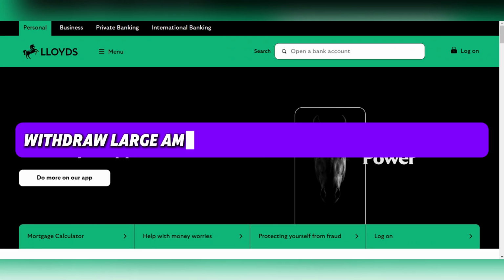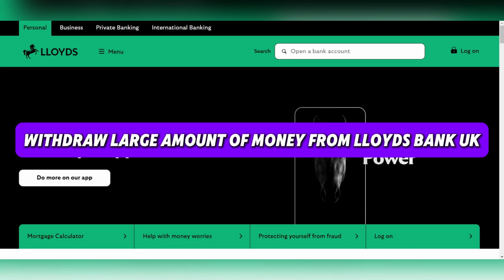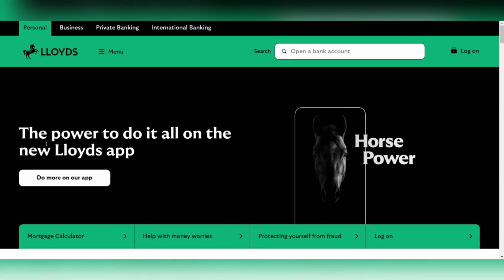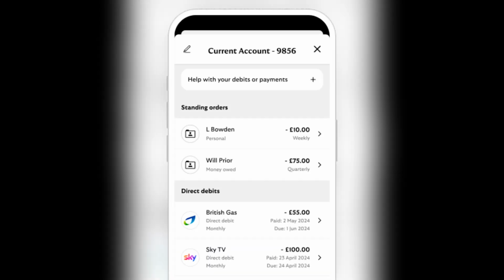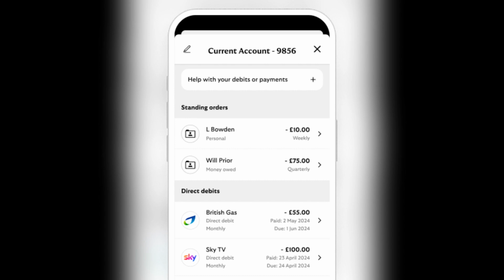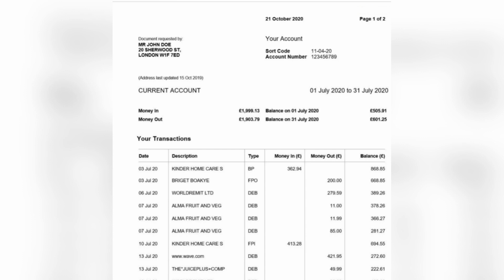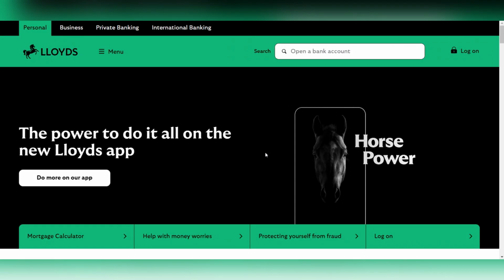How to Withdraw a Large Amount of Money from Lloyds Bank UK | Cash Withdrawal Guide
Need to withdraw a large sum of money from Lloyds Bank UK? 💷🏦 This step-by-step guide explains the limits, procedures, and requirements for withdrawing large cash amounts from your Lloyds account. Learn the best way to request high-value withdrawals safely without issues.

⚡ What You’ll Learn:
✔️ Lloyds Bank withdrawal limits for cash & transfers
✔️ How to withdraw over £2,000+ from a Lloyds branch
✔️ How to notify the bank for large cash withdrawals
✔️ Alternative methods: Bank transfers, cashier’s cheques, CHAPS payments
✔️ Important security tips to handle large withdrawals safely

💡 Applies to personal & business accounts in the UK!